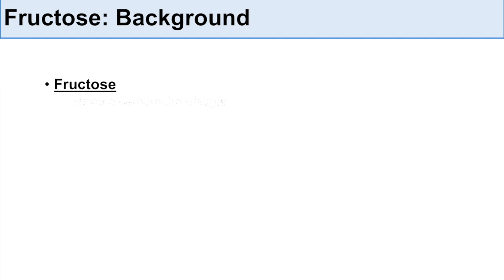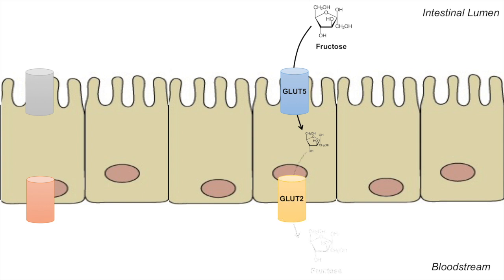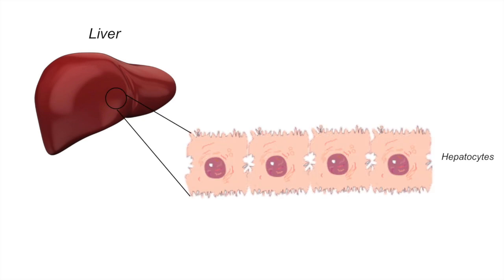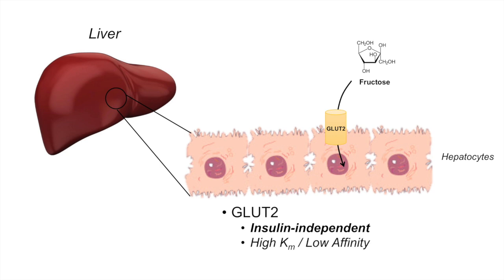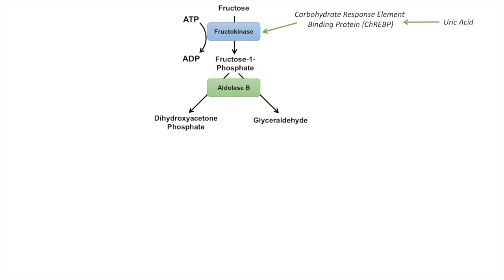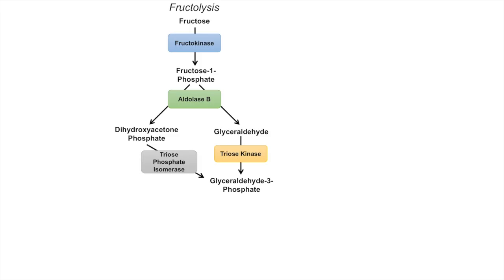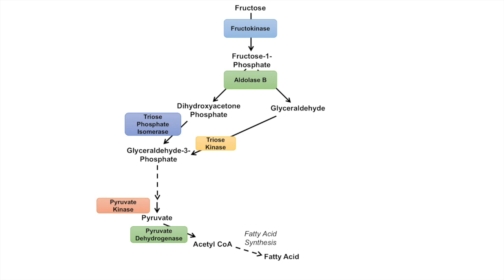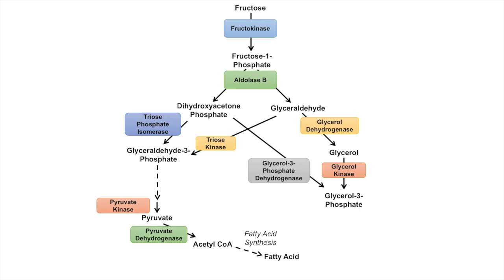Fructose Metabolism: Absorption, Fructolysis, Regulation and Role in Obesity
Fructose Metabolism and Breakdown Pathway: Absorption, Fructolysis, Regulation and Health Impacts

Hey everyone! In this lesson you will learn about the fructose metabolism pathway aka fructolysis, including an in-depth overview of the pathway, how fructose is absorbed in the body, where fructose metabolism occurs in the body, what enzymes are involved in fructose metabolism pathway, and how fructose metabolism contributes to non-alcoholic fatty liver disease, obesity and diabetes.

How does fructolysis, the metabolism of fructose, differ from glycolysis? Fructolysis utilizes specialized enzymes and undergoes significantly less regulation than glycolysis.

I am always looking for advice on how to improve my videos - any and all help would be greatly appreciated :) And as always, if you need help with any concepts, please don't hesitate to ask - I'll try my best to help you :)

JJ

For books and more information on these topics

JJ